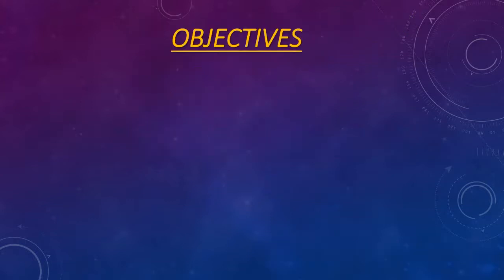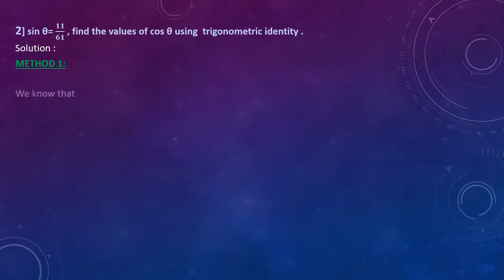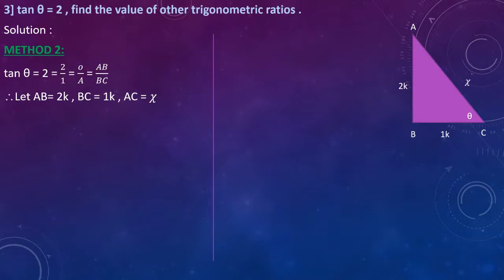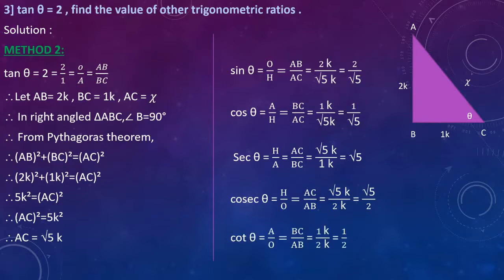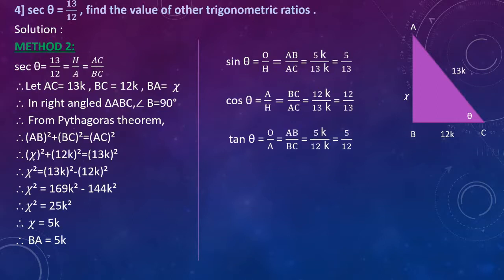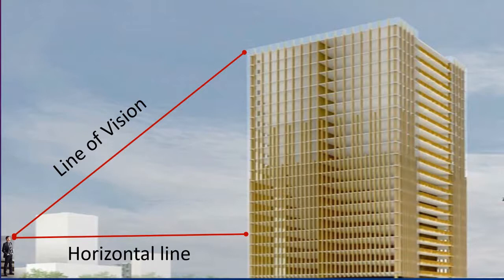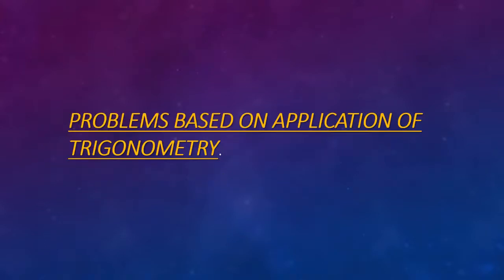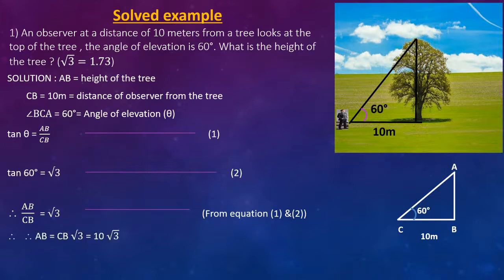Standard: X , Subject: Geometry, Topic: Trigonometry - Module 4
This Video is Presented by Miss Lizal Gonsalves,
explaining the topic ' Trigonometry'.